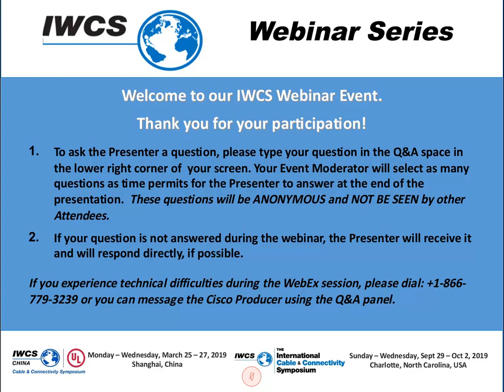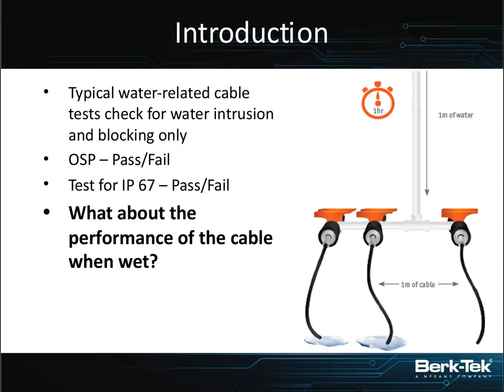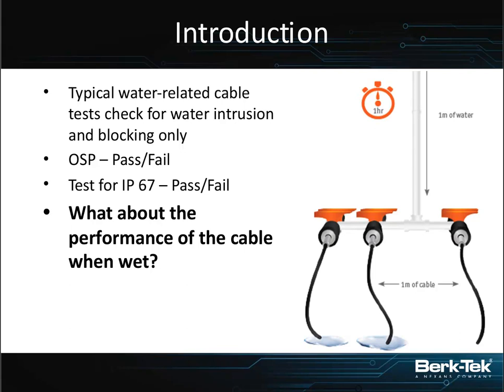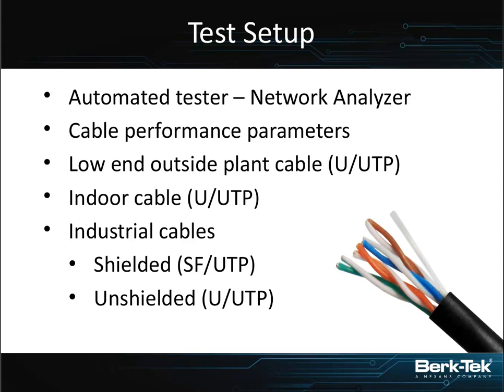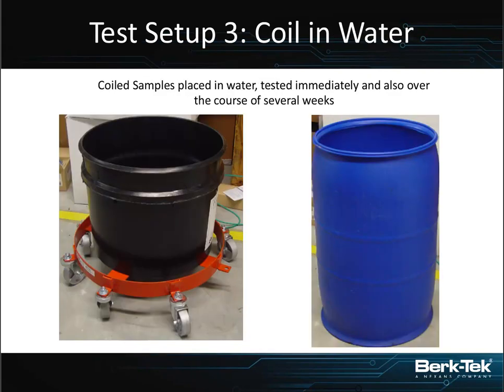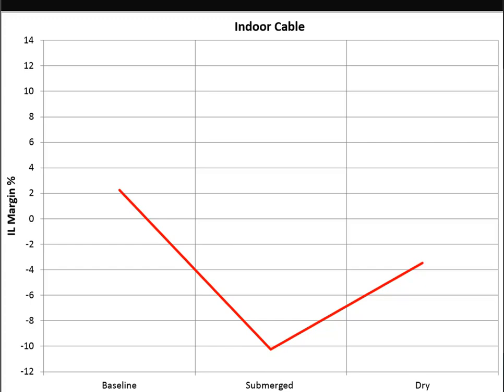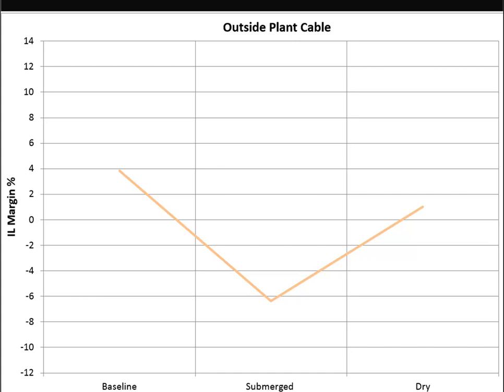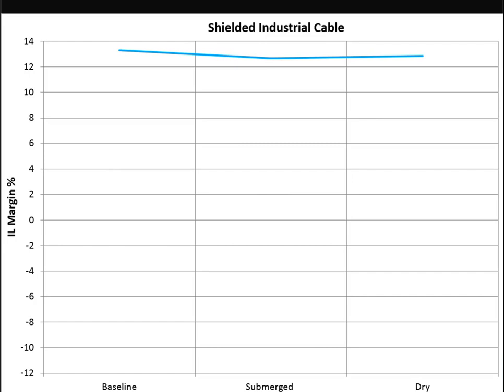Cables in Wet Environments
Featuring: Brian Marchant, Test Engineer, Berk-Tek (Pennsylvania, USA)

Industrial environments and outdoor installations can also be wet or damp locations. Category communications cable products that are installed in these environments must be able to operate without issue when installed. The typical tests that are used to evaluate these products determine if water can enter the connectors or if water can propagate down the cable core. Unlike these typical tests, this investigation will focus on tests which evaluate electrical performance of cables that are in water. This will improve understanding of the full effect of wet or damp locations on structured cabling.

The high-frequency performance of an unshielded cable may be affected when the environment of the cable is water rather than air. This effect is mitigated by jacket design and shielding. Also, stranded conductors in humid environments might wick moisture into the cable, which could cause failures. Some connectors for industrial environments are designed to avoid this. By studying the effect of water and humidity on the cable, installation recommendations can be formed for twisted pair Ethernet cables in wet locations.